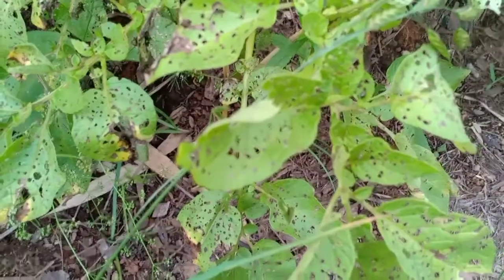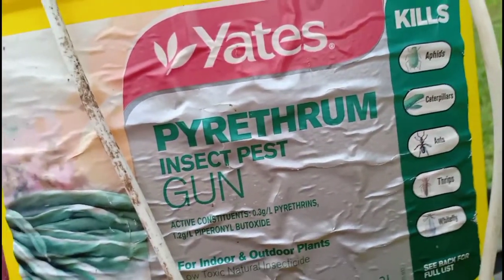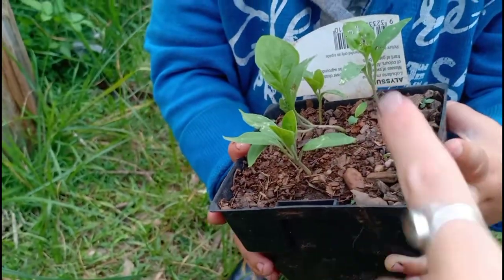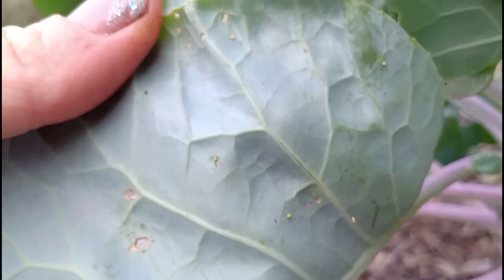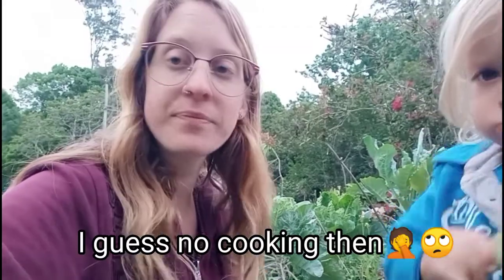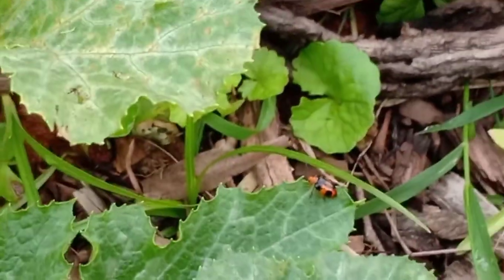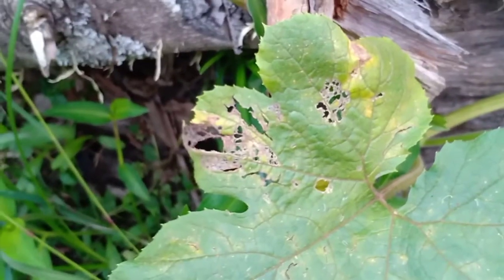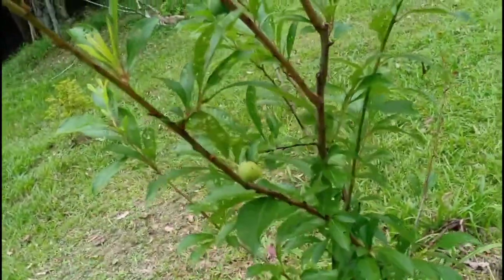3 common garden pests and how to get rid of them ( Organically ) Subtropical garden Australia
im showing you our 3 main garden pests that we have at the moment and our tips and tricks how to get rid of them, keep watching and learn more about gardening😍